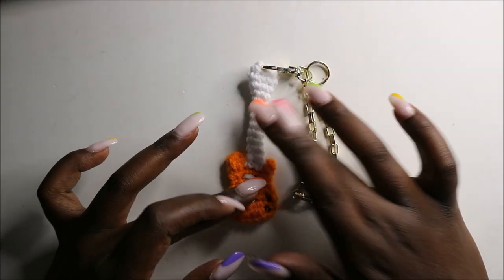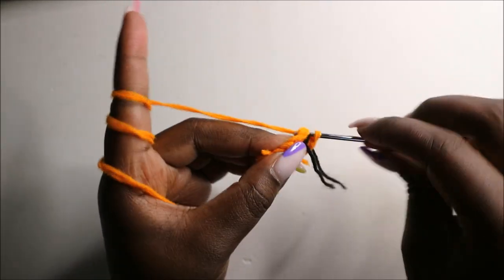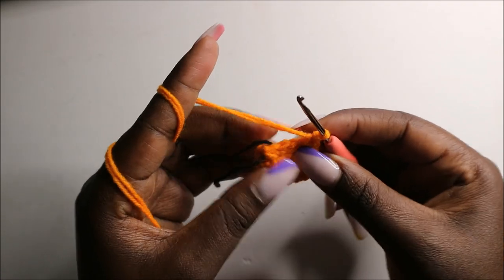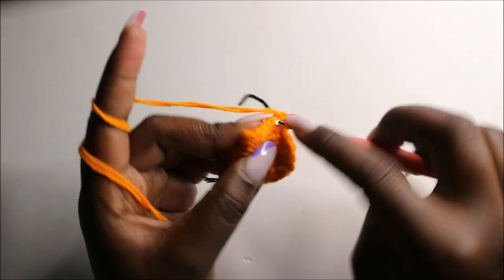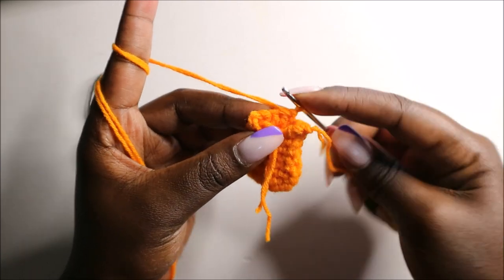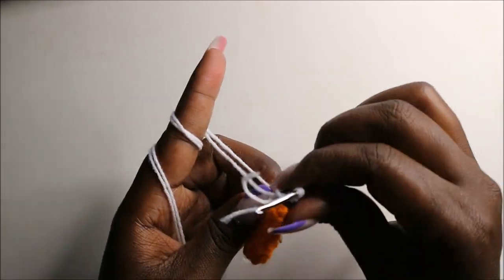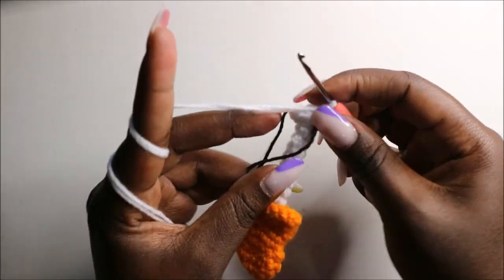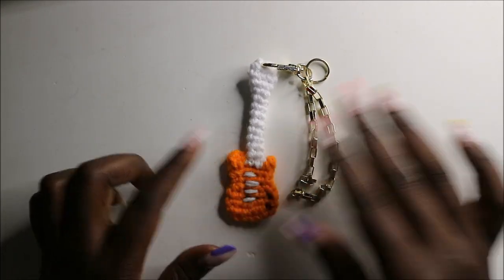HOW TO CROCHET EASY & QUICK GUITAR KEYCHAIN